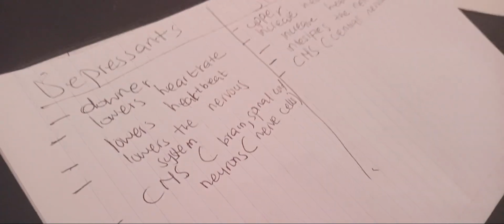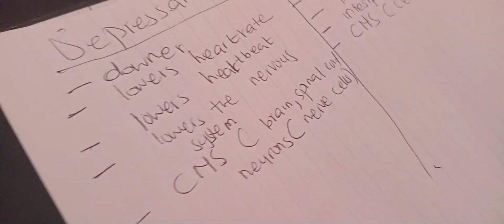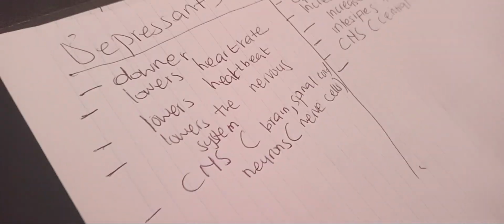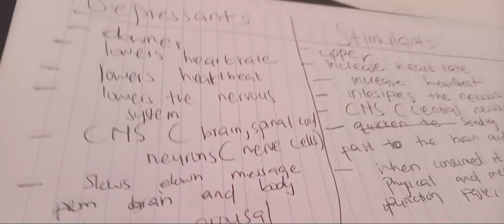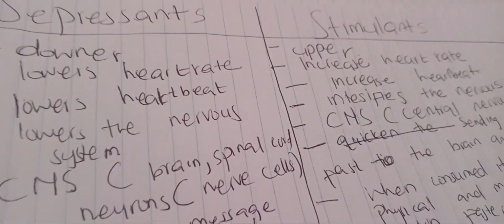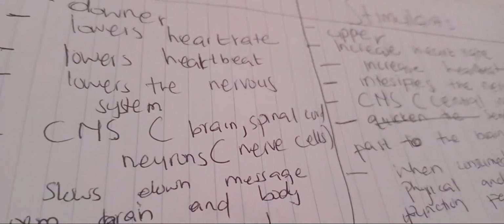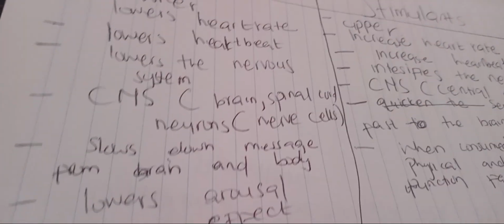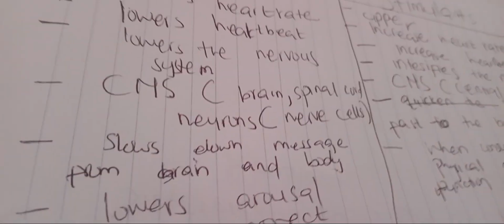pyc1501| exam preparations| #Iamyourstudypartner